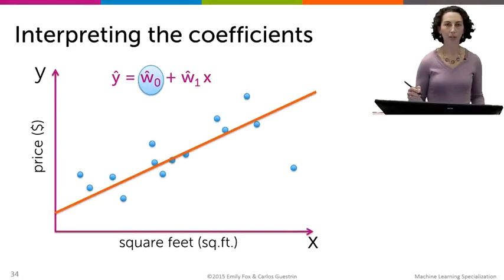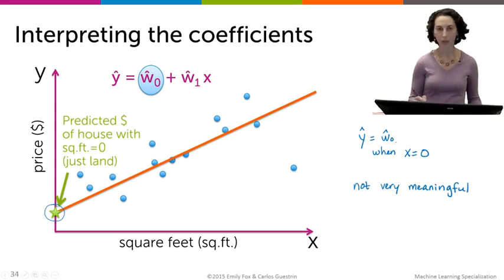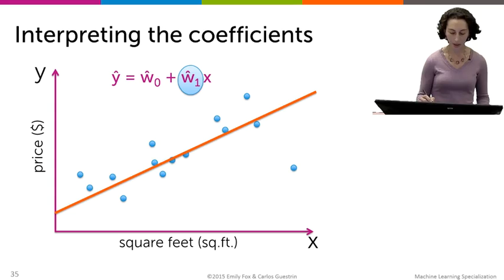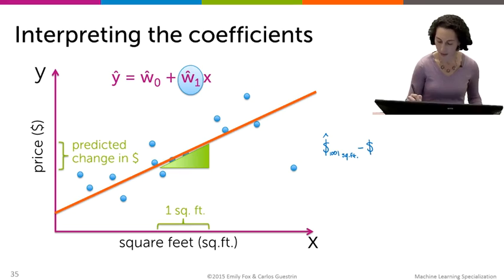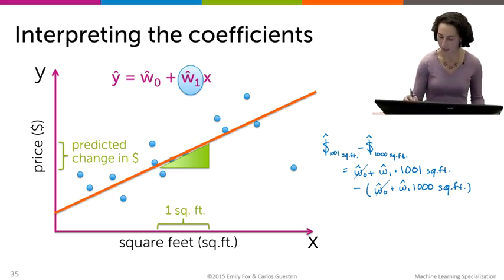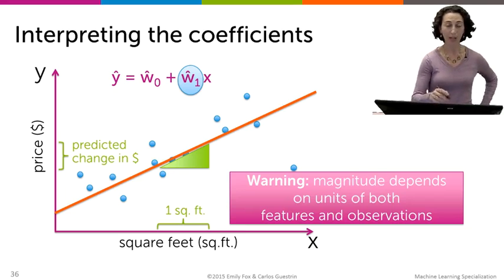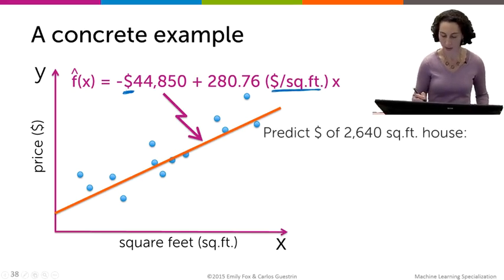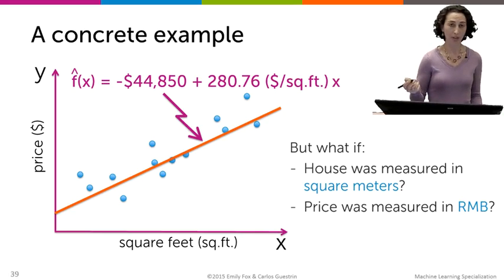Washington Regression Week 1 013 Interpreting the fitted line